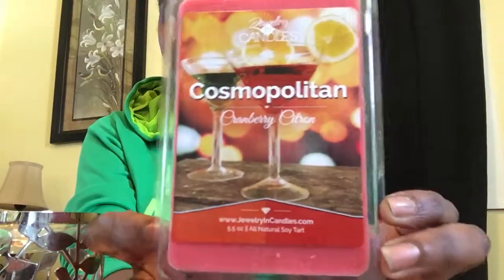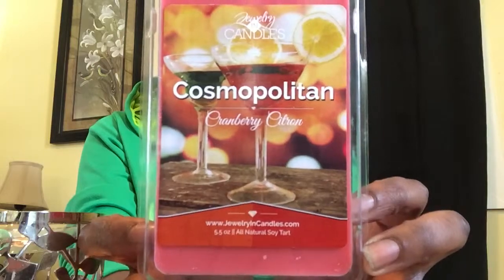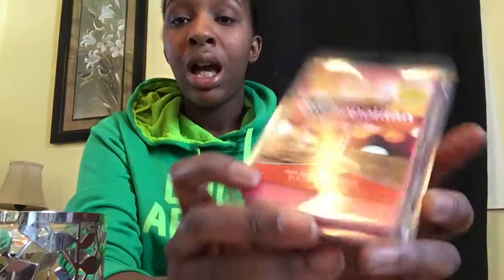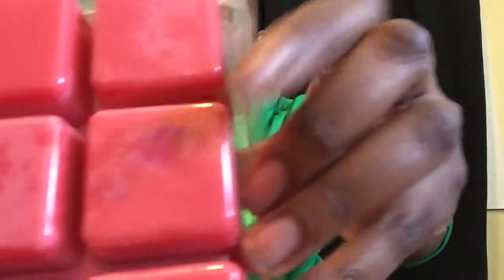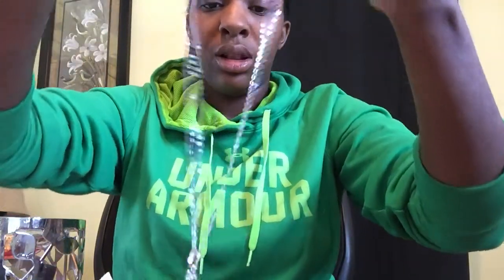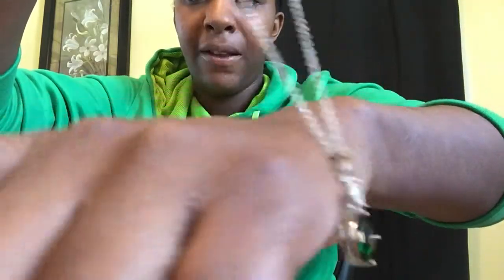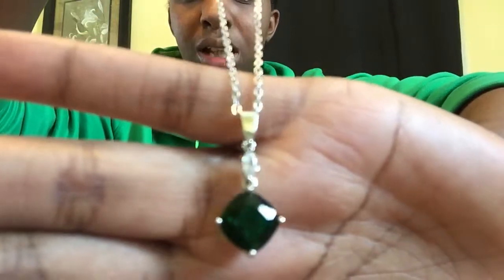Jewelry reveal with Jewelry in Candles scent cosmopolitan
I am a Jewelry in Candles representative and I have a necklace reveal with my cosmopolitan tart. The scent I give it a 10. It smells amazing and filled my house with the perfect notes.